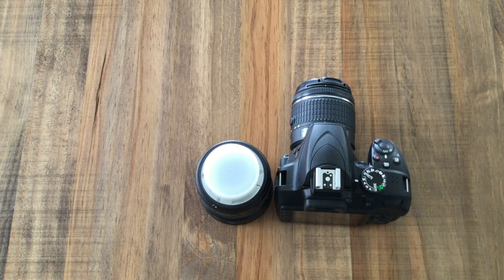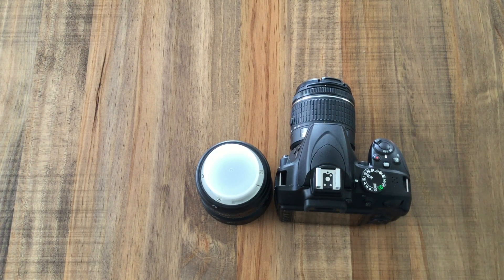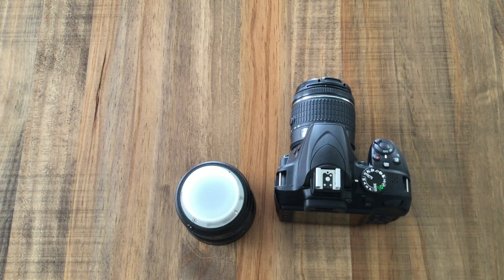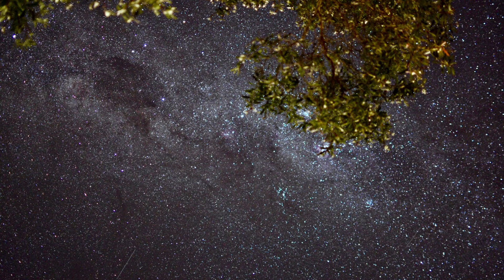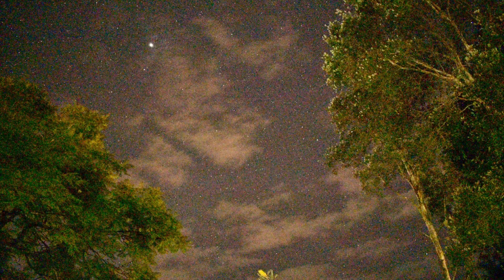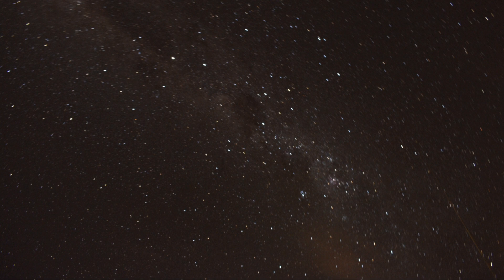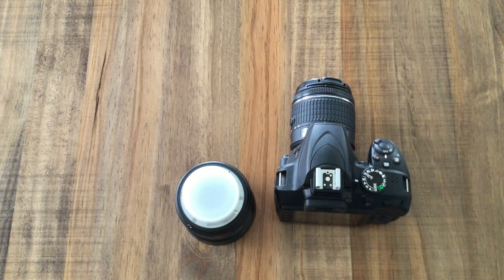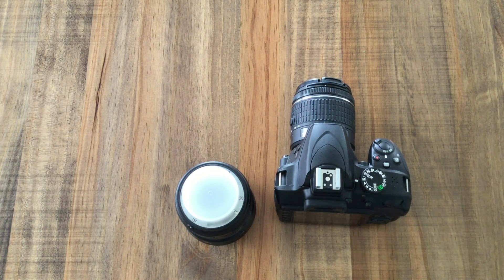Flat Earth Stars In The Southern Hemisphere And The South Celestial Pole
Last night I ventured out with my new Nikon D3400 and shot some images of the stars around the South Celestial Pole and Southern Hemisphere in general.
As this was my first outing there was no particular goal in mind other than to understand the camera and see what I could make it do.
The location was the backyard with all of the light pollution and wood heater smoke that came along with it.
The results were pleasing indeed for my first attempt.
In the future I intend to take some long exposures of the South Celestial pole as the exposures in this video if the pole were only around four minutes giving only a total of one degree of star trail rotation.
The images in this video are single exposures with post processing consisting of brightness and white balance adjustments only.